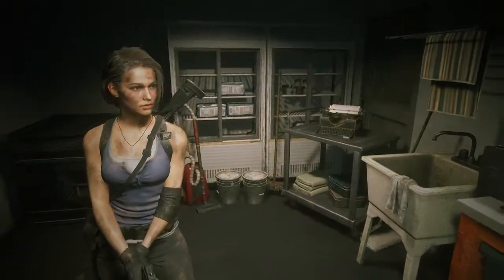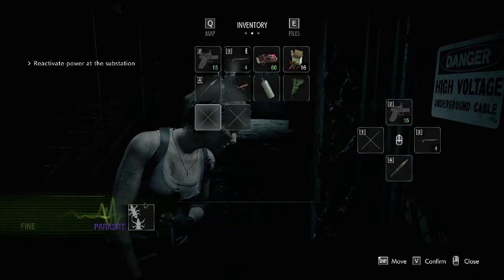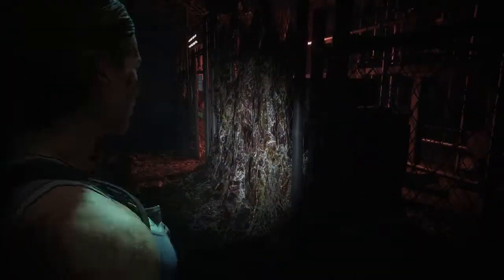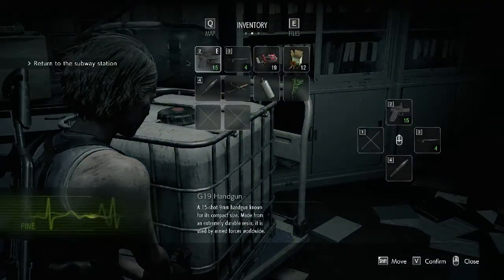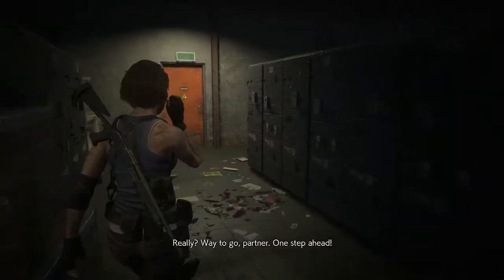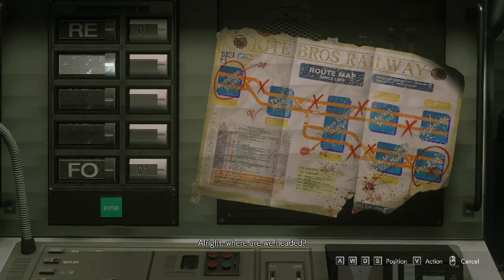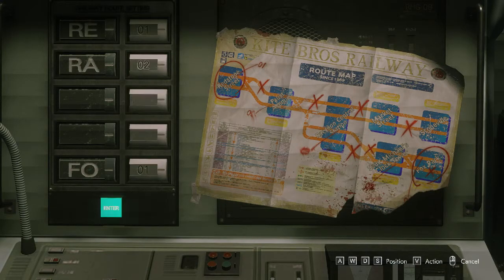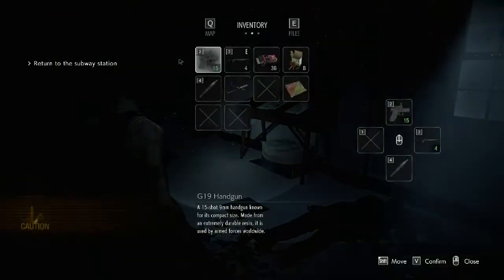Finally fought Nemesis but I barely survived! | Resident Evil 3 | Gameplay | Part 4